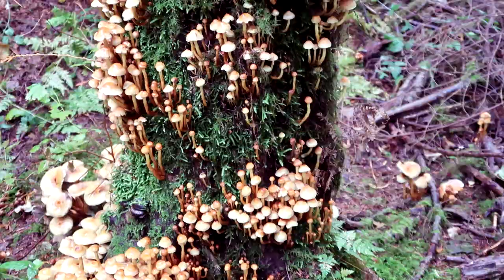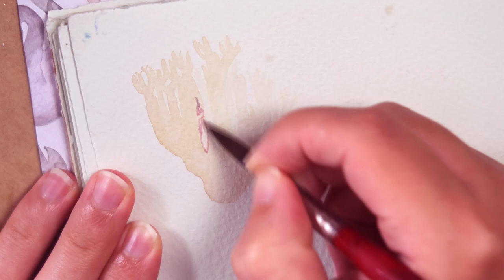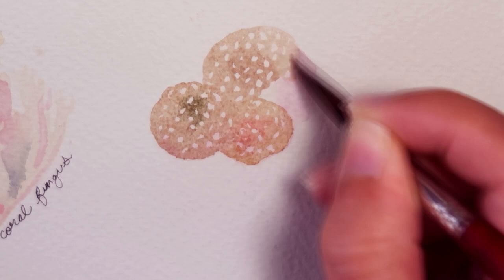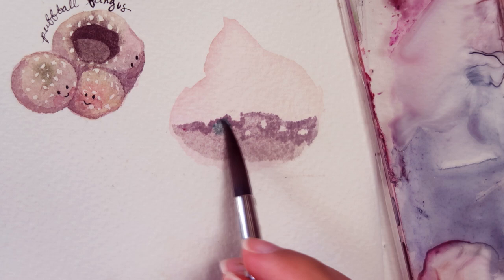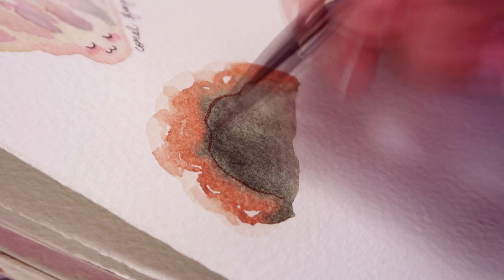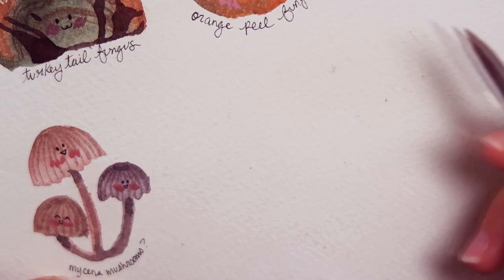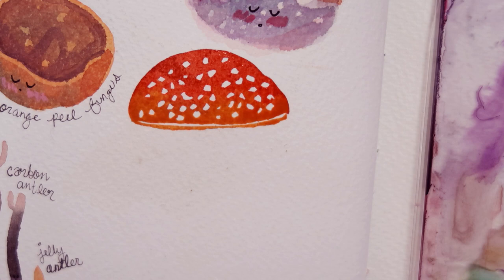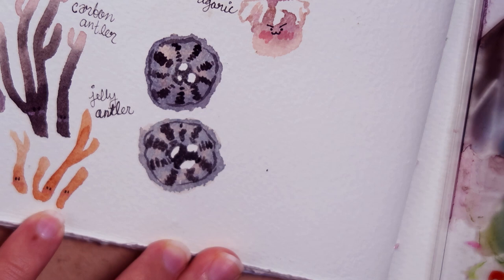Painting Mushrooms of Vancouver with Gansai Tambi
It's mushroom season in Metro Vancouver, and I'm collecting them all like pokemon in my sketchbook. Watch me paint the most commonly seen fungi and take a quick tour through the woods and see them for yourself. I share my best guesses and a few interesting facts, but like I said, don't consume anything you are unsure of, it is usually not worth it! Using the kuretake gansai tambi watercolour today in my sketchbook (with paper I don't like lol).